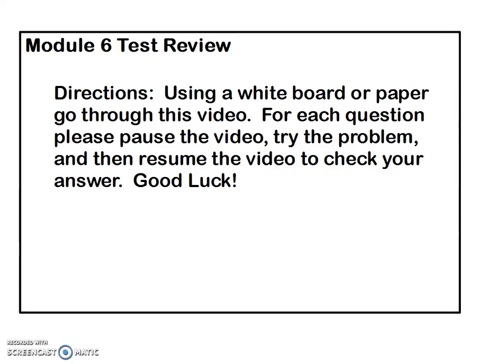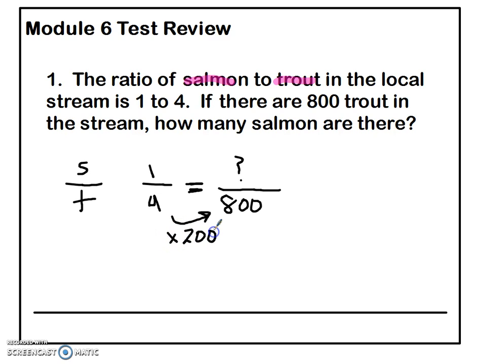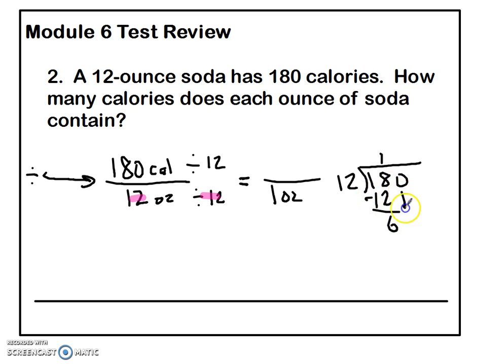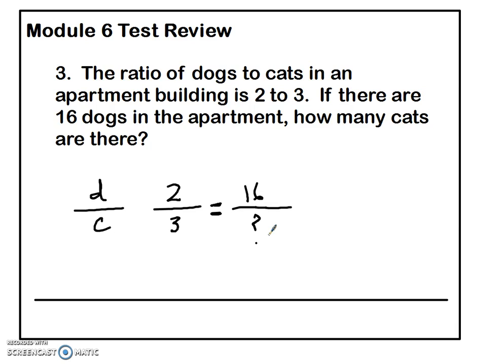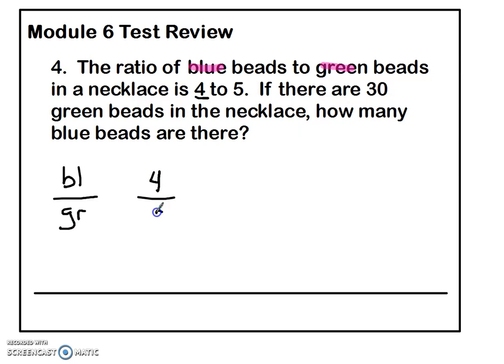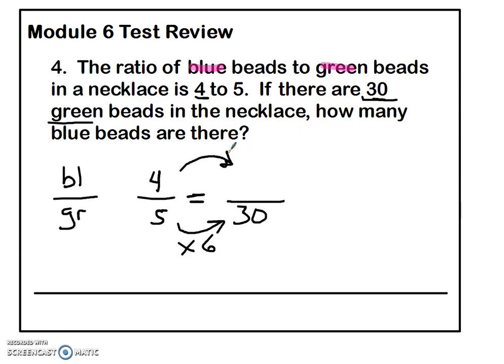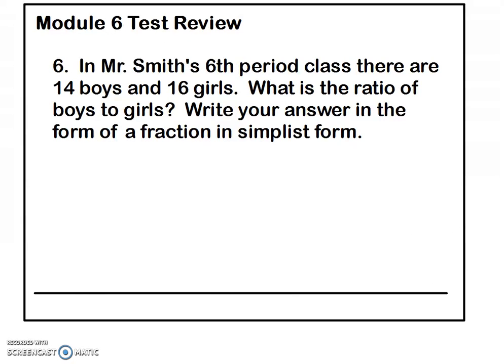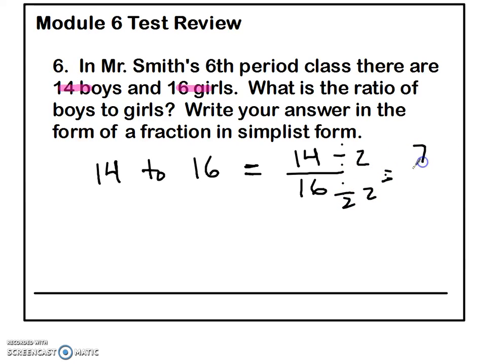Test Prep White Board Problems